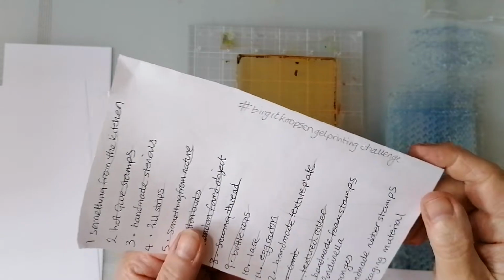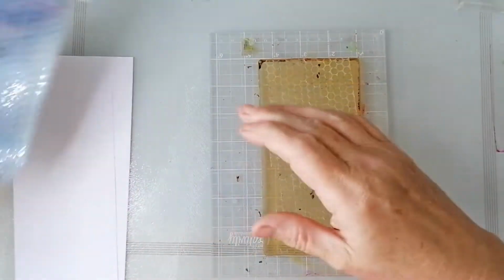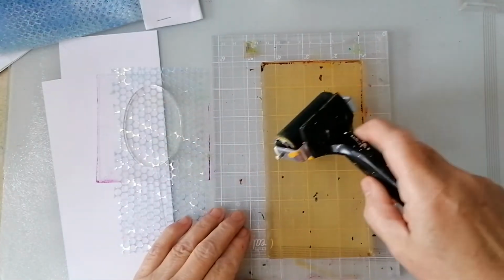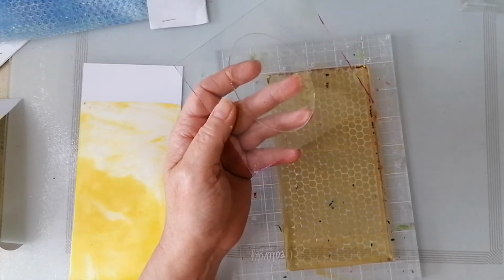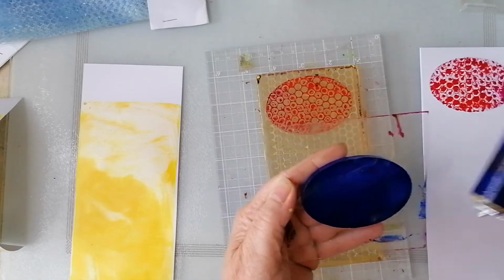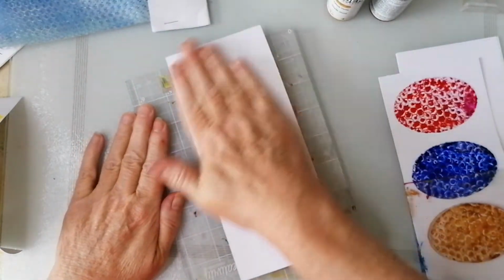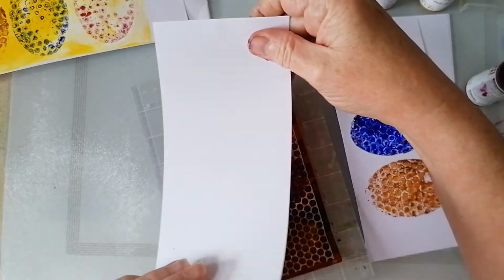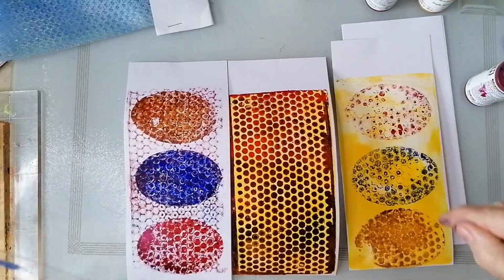birgitkoopsengelprintingchallenge - day 16 punchinella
Couldn't think of other things to do with this, until I turned the camera off of course 🙄